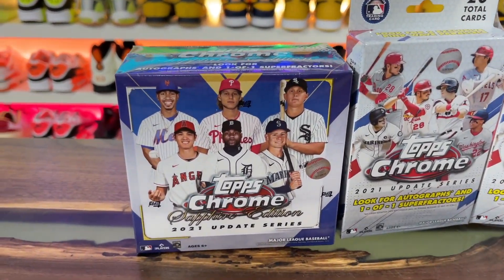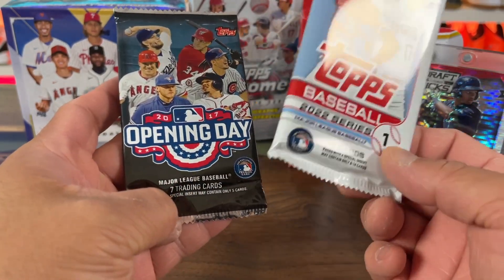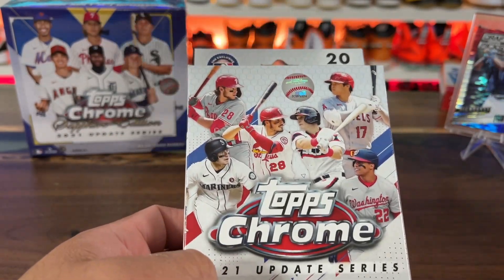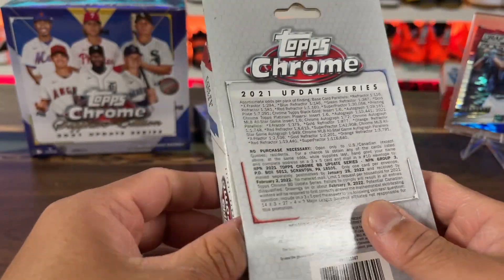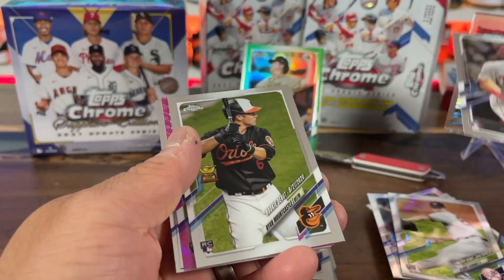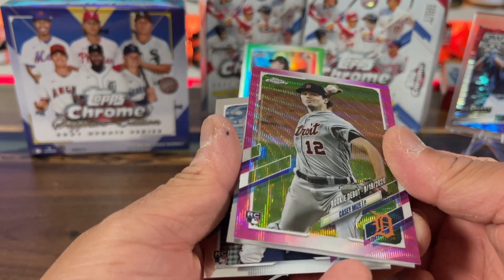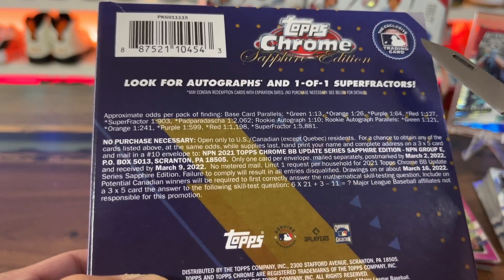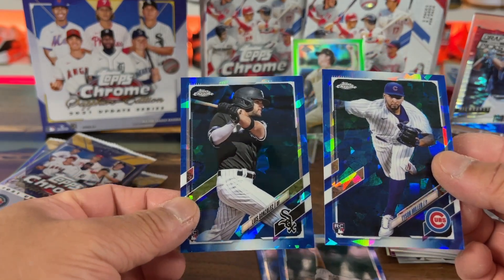2021 Topps Chrome Update Sapphire Edition Baseball Hobby Box!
Each Box contains One Autograph!
The 2021 Topps Chrome Update Series gets the Sapphire treatment in this highly sought-after release. Each box delivers at least 1 Chrome base card parallel, numbered to 50 or less, and 1 autographed Chrome card.
2021 Topps Chrome Update Series Sapphire Edition Baseball should feature the full base lineup from 2021 Topps Update Series Baseball done in a blue finish with a cracked ice-styled background.

The product also boasts Refractor parallels and autographs.
Each 2021 Topps Chrome Update Series Sapphire Edition Baseball box contains 32 cards.

8 Packs Per Box, 4 Cards Per Pack

Product Highlights
One Autograph Per Box!
One Numbered Parallel Per Box!
Look For Key Rookies!
Key Rookies
Jarred Kelenic
Ke'Bryan Hayes
Alex Kirilloff
Jo Adell
Trevor Larnach
Andres Gimenez
Dane Dunning
Taylor Walls
Taylor Trammell
Casey Mize
Ian Anderson
Jazz Chisholm
Andrew Vaughn
Jake Cronenworth
Jonathan India
Nate Pearson
Ha-Seong Kim
Sixto Sanchez
Shane McClanahan
Akil Baddoo
Dylan Carlson
Luis Patino
Nick Madrigal
Kyle Isbel
Alek Manoah
Estevan Florial
Alec Bohm
Ryan Mountcastle
Kohei Arihara
Logan Gilbert